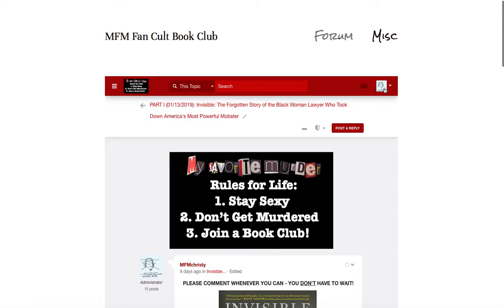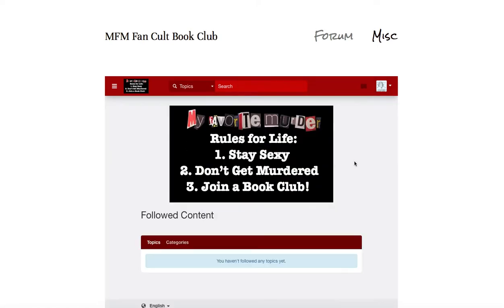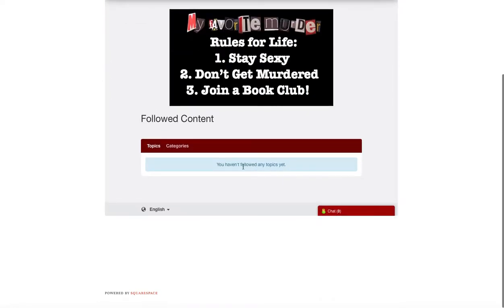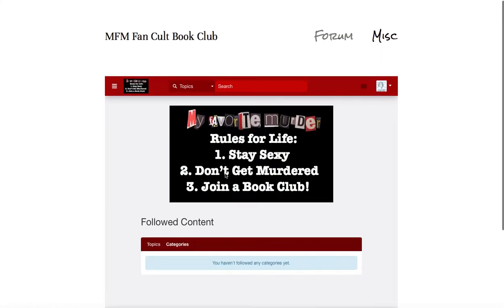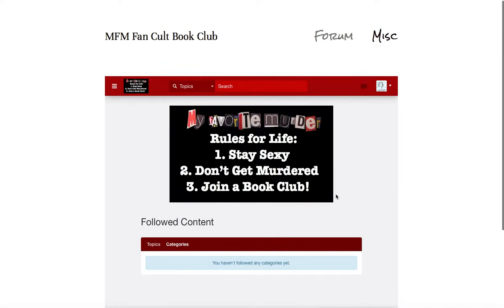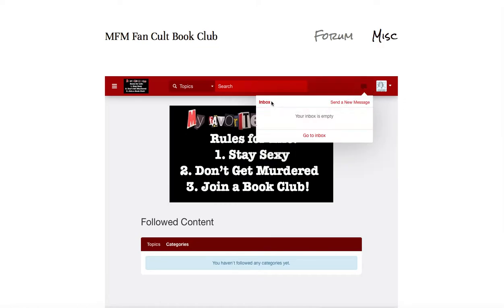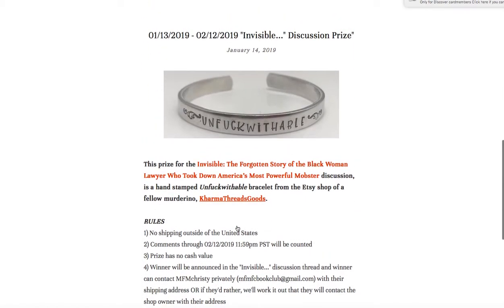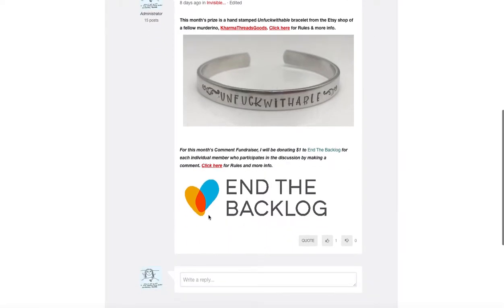MFMFC Forum How To